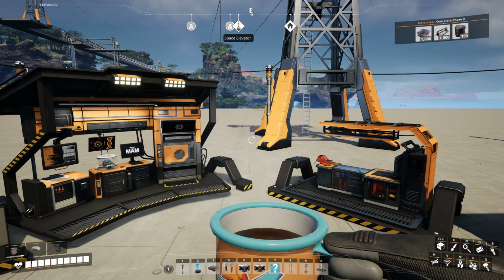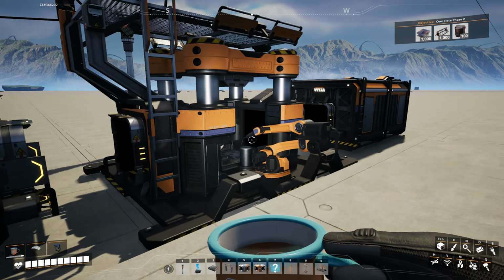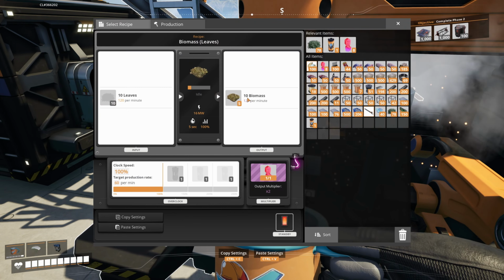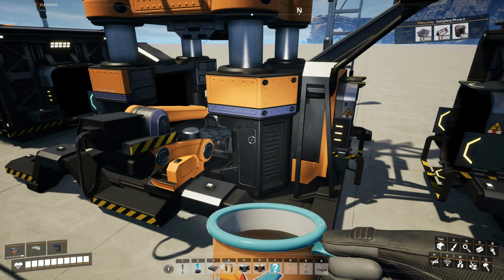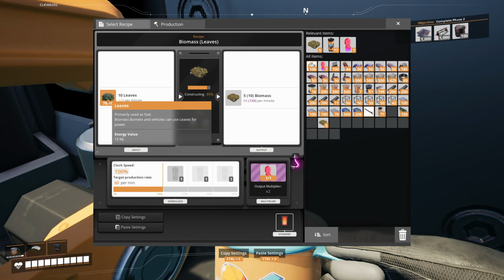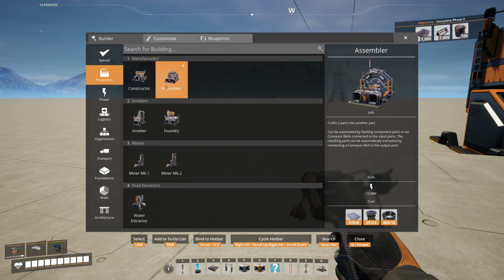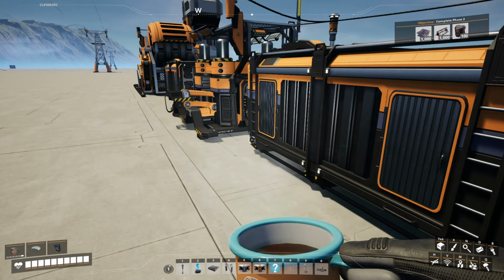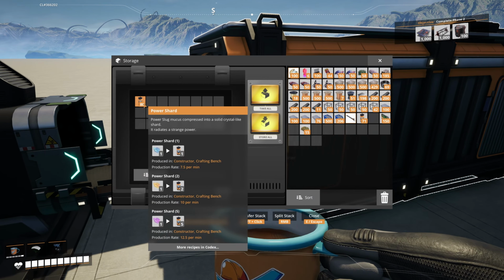Item Duplication More Power Shards 4x Coupons ⚒️ Satisfactory ⛏️ Tutorial, Walkthrough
how to make blueprints
how to make bigger blueprints
bigger blueprints satsifactory
satisfactory blueprints mod